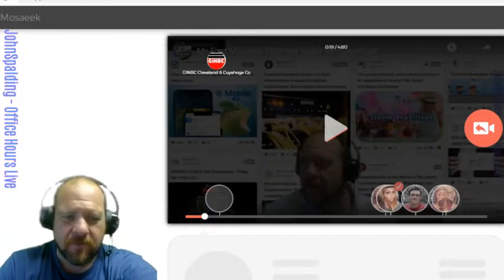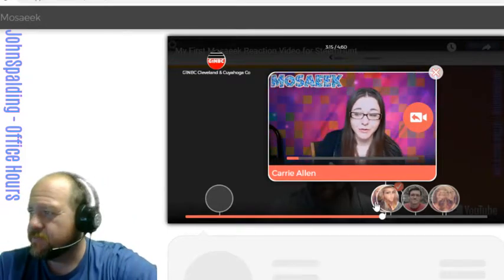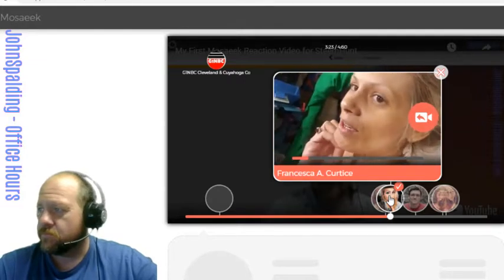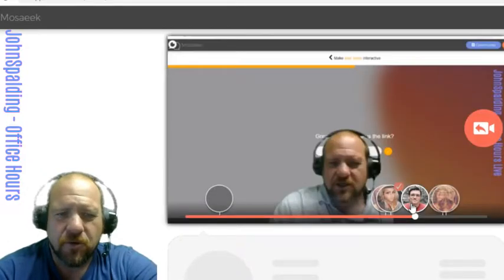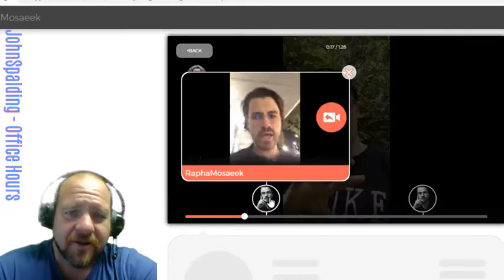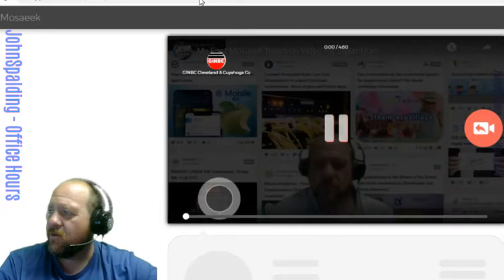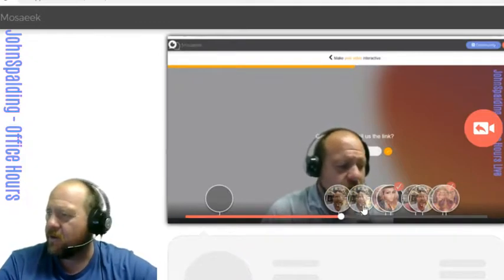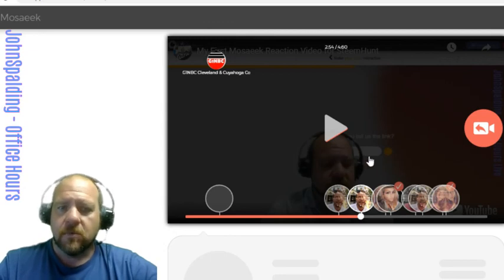Office Hours - A Review of My Mosaeek Replies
Recently I started using a new app called mosaeek and I posted my first video and got some reactions. If you watch this video closely enough you'll see that some more video replies were made during the time I was making this video. Really cool!

Thanks everyone for the replies, comments, examples, and ideas.

The Three Questions from the Video
1. Are you familiar with STEEM and/or Blockchain technology?
2. How can Mosaeek help improve conversations among users?
3. What content will get the most interaction using this platform? or other ideas for content and conversations?